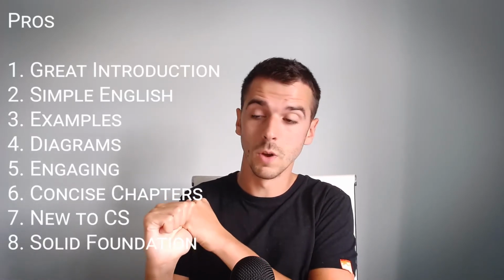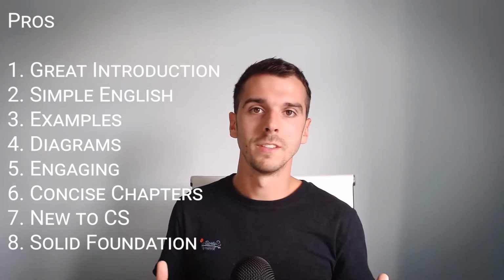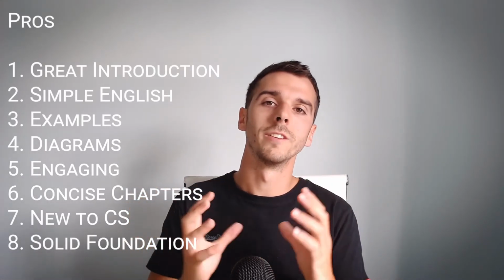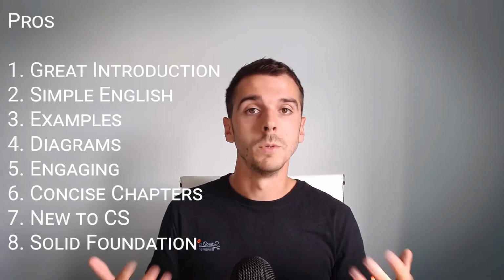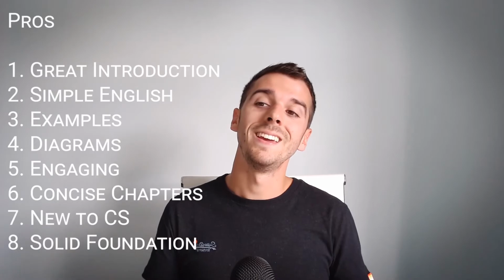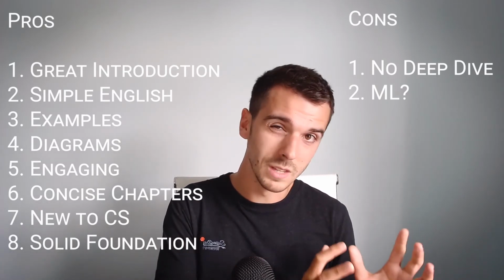Grokking Algorithms | Book Review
Hey everyone!

Book Review: Grokking Algorithms: An illustrated guide for programmers and other curious people

In this video, I go over the pros and cons of the Grokking Algorithm book which is a fantastic book if you're starting your journey with Algorithms. Grokking Algorithms does a fantastic job of explain complicated concepts in an easy to understand manner. The use of real-world examples and illustrations is also a breath of fresh air!

Pros:
1. Great Intro
2. Simple to Understand
3. Useful Examples
4. Helpful Diagrams
5. Engaging Read
6. Concise Chapters
7. Good for New to CS Readers
8. Solid Foundation to Build From

Cons:
1. No Deep Dive
2. ML Chapter?

### 📚Recommended Books 📚###

1. Crack The Coding Interview
2. Grokking Algorithms
3. Clean Code
4. Clean Architecture
5. The Clean Coder

### 👨🏻‍💻 Social Media 👨🏻‍💻###

### 💻My Gear 💻###